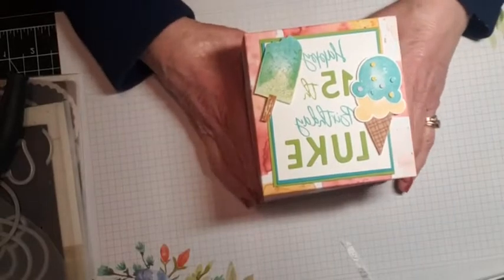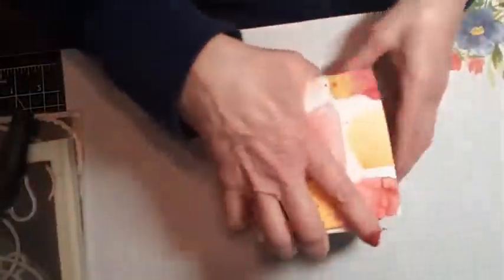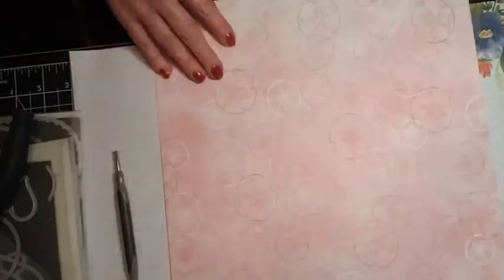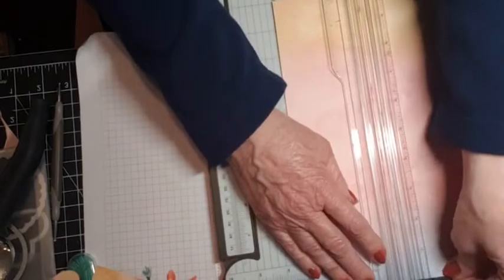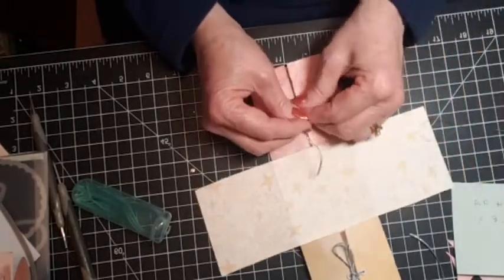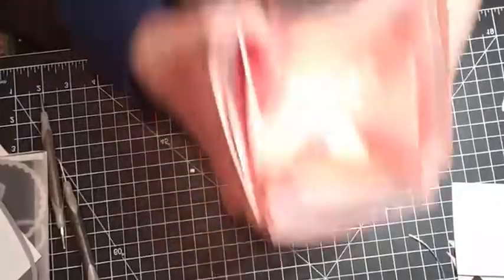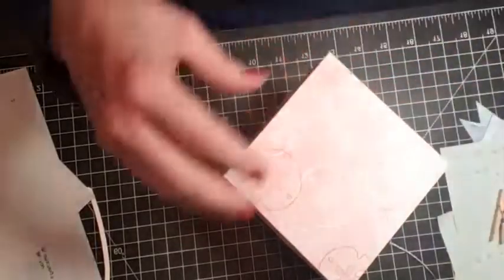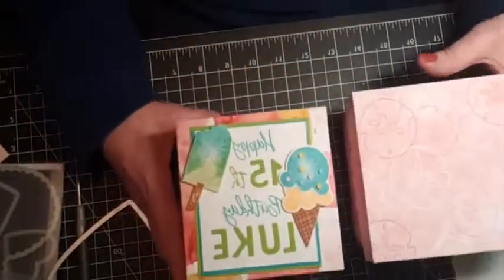Explosion Box Tutorial from the 3/16/21 FB Live "Tuesdays At Two"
Explosion boxes are all the rage, for gifts, baby gender reveal parties, or memory keeping.  Join me as I show you how to put your own together for your special occasion, using just a few simple supplies.

For a step by step PDF tutorial, with photos, if can be purchased in my Etsy Shop

Supplies used in the video are from Stampin' Up!©, the paper is called "Sand & Sea" from the 2021 Jan - June Mini Catalog.